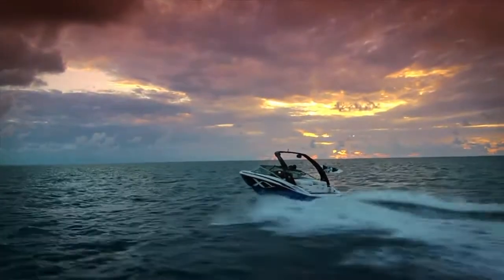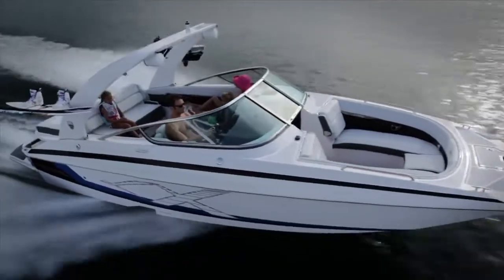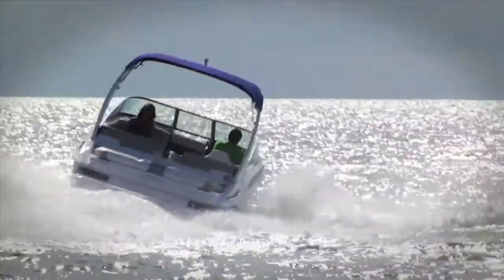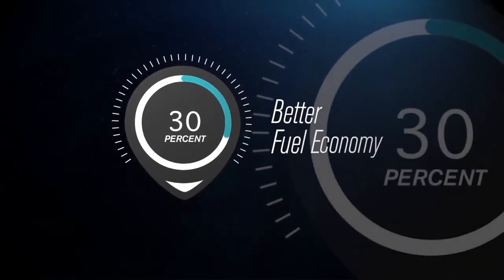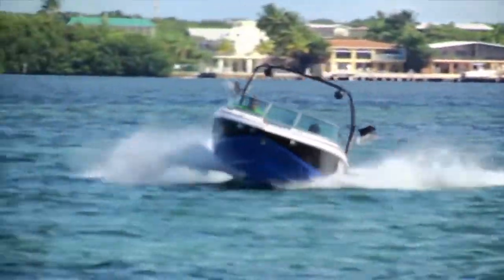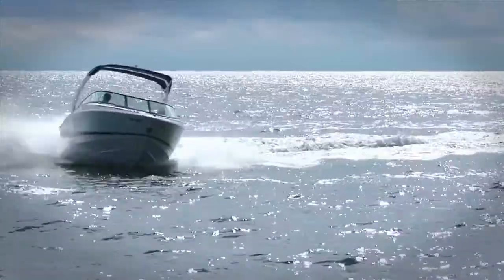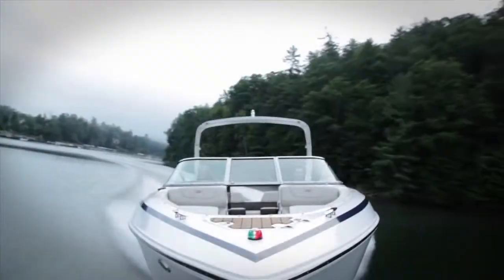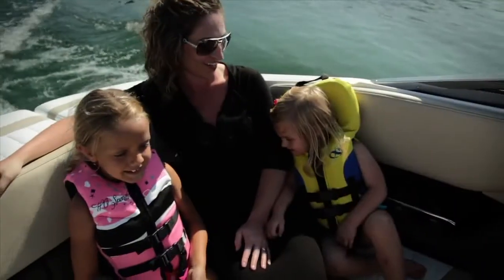Metropol Náuticas Regal FasTrac Hull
Metropol Náuticas es importador exclusivo de Regal Boats para España. Este video muestra el Casco FasTrac.

Metropol Náuticas is the exclusive importer of Regal Boats for Spain. This video shows the FrasTrac Hull.

Metropol Náuticas est l'importateur exclusif de Regal Boats pour l'Espagne. Cette video montre la Coque FasTrac.